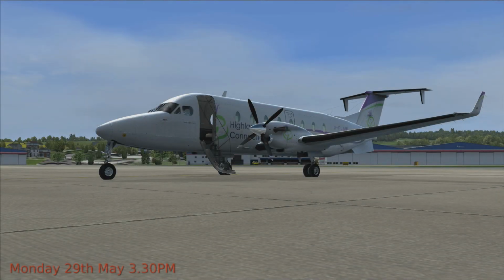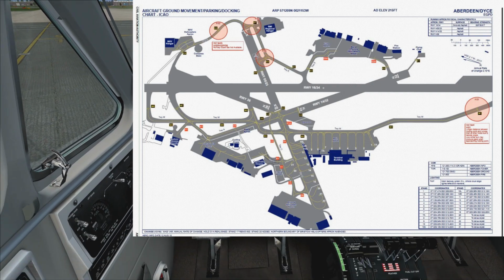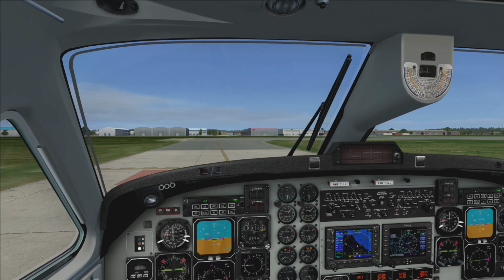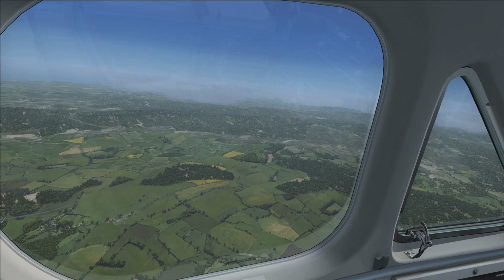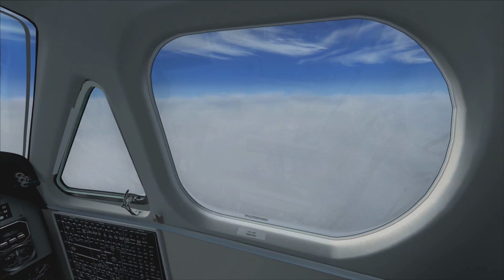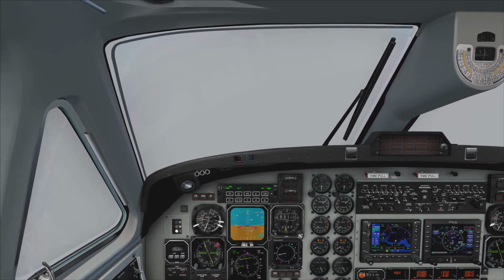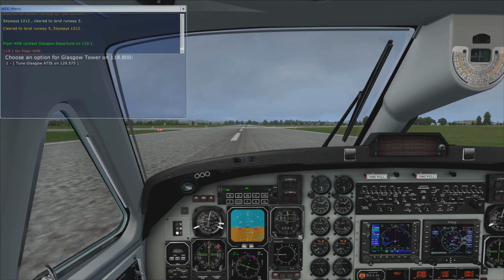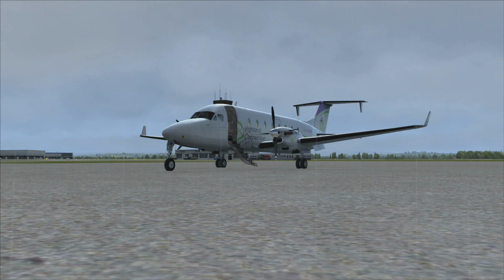Tappers let's fly FSX UK Tour: Episode 5 Aberdeen to Glasgow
Welcome aboard for leg 5 of our UK tour, today we are flying from Aberdeen to Glasgow. Be sure to fasten your seatbelts as lots of thrills along the way including invisible planes and a scare on approach!

Apologies for the delay in uploading this was due to crappy internet ( now resolved). I have redone some of the commentary, let's call it a remaster.

Flight Attendant : Chelsey

FSX Boxed Edition
Active Sky 16
Orbx Scotland
UK 2000 Aberdeen
Ultimate Traffic 2
Carenado B1900D